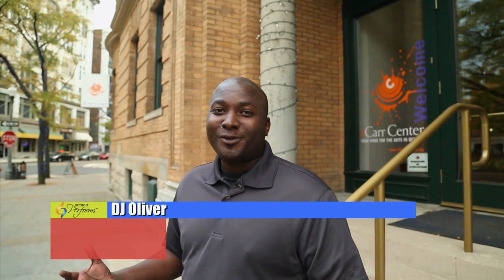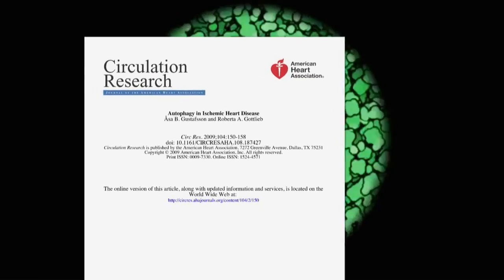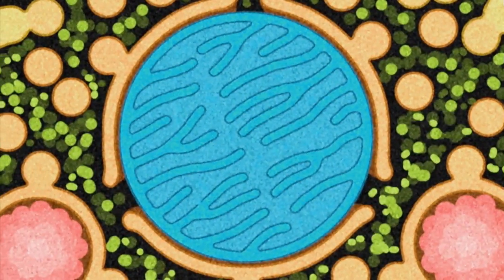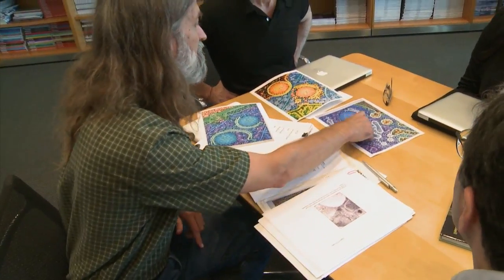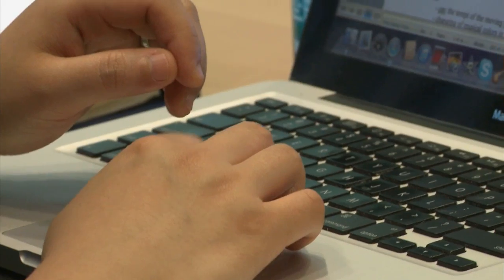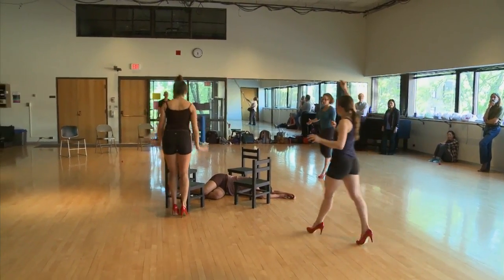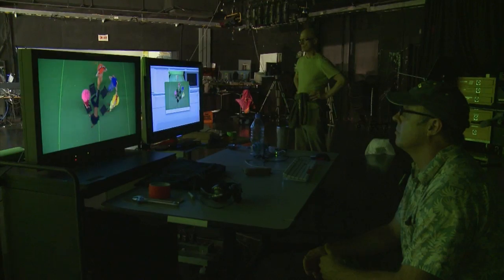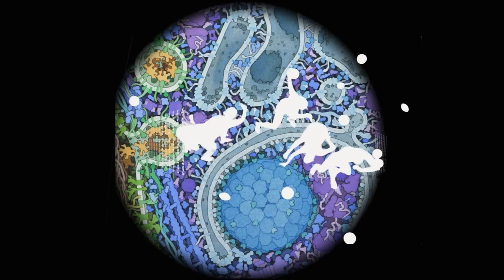Detroit Performs Clip | Teaching Science Through the Arts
Air Date: 11/12/13. At the University of Michigan, a team of innovative professors are collaborating to illustrate the process of autophagy using dance, art, and music. Episode 120/Segment 1.